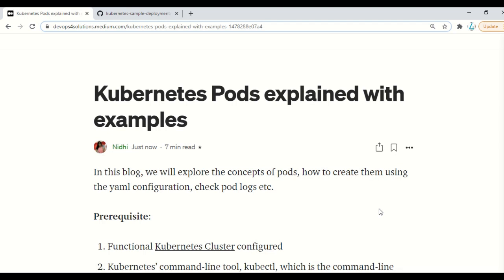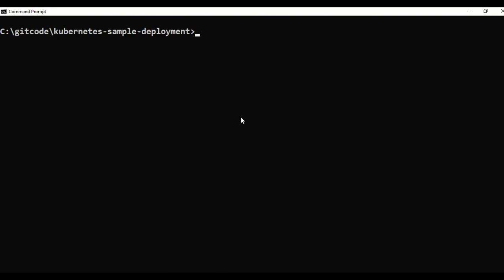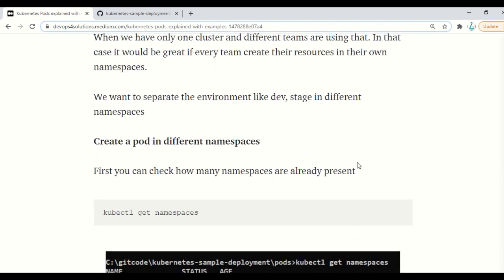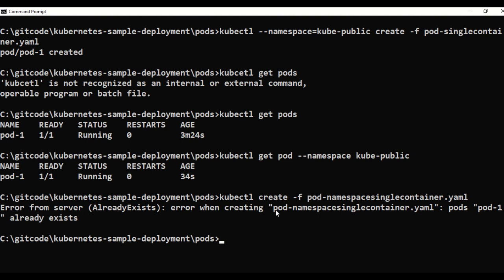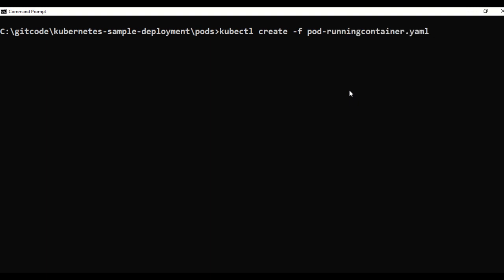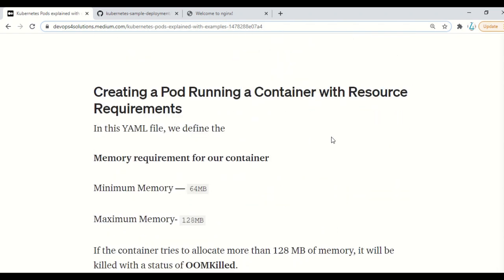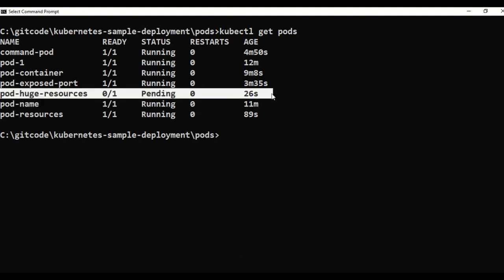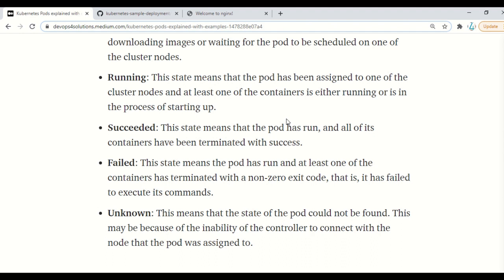Kubernetes Pods Explained with Examples | Kubernetes Pod for Beginners | Kubernetes Tutorial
In this video, we will explore the concepts of Kubernetes pods, how to create them using the yaml configuration, check pod logs etc.

Agenda
Create a simple pod
Create a pod in different namespaces
Creating a Pod in a Different Namespace using yaml configuration
Create a Pod running a container
Creating a Pod Running a Container That Exposes a Port
Creating a Pod Running a Container with Resource Requirements
Creating a Pod with Resource Requests That Can’t Be Met by Any of the Nodes
Creating a Pod with Multiple Containers
Pod Lifecycle